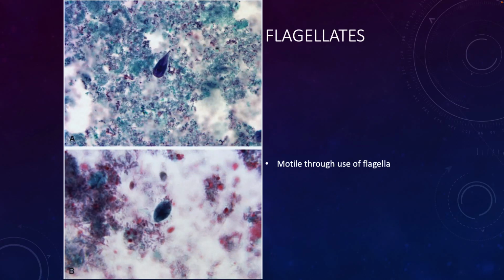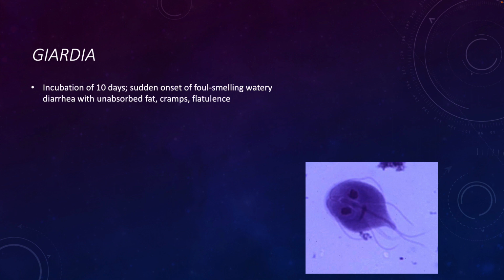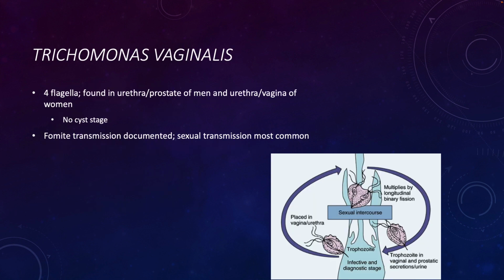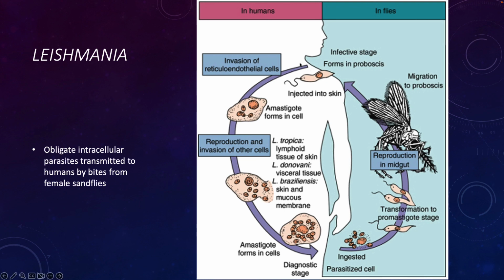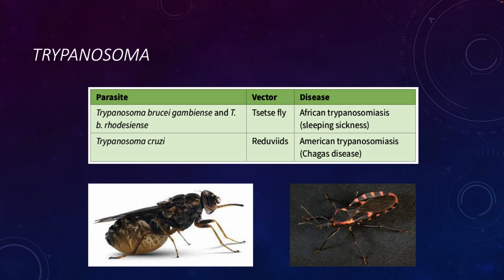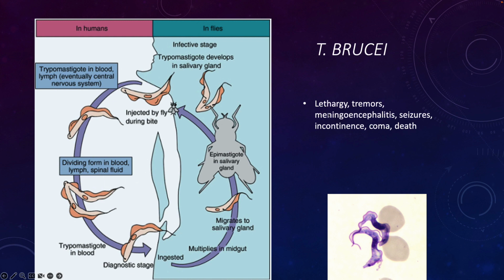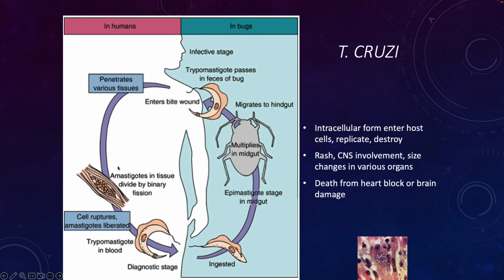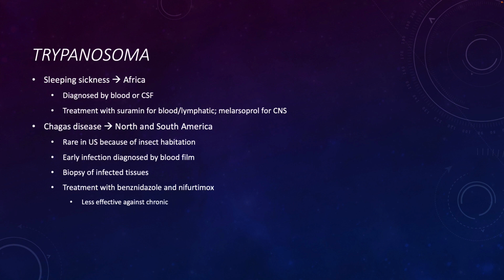58 - Unicellular Parasites Part 02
Table of Contents:

00:12 - Giardia
01:55 - Giardia
04:01 - Trichomonas vaginalis
04:41 - T. vaginalis
07:30 - T. vaginalis
08:31 - Leishmania
09:55 - Leishmania
10:32 - Trypanosoma
11:20 - t. brucei
12:22 - T. cruzi
13:56 - Trypanosoma